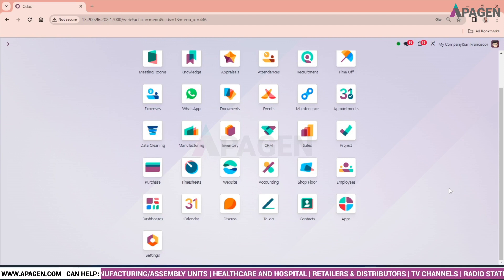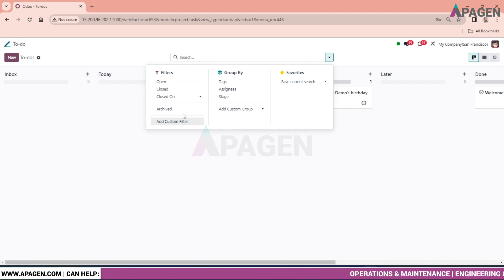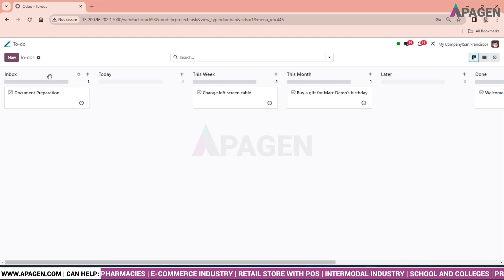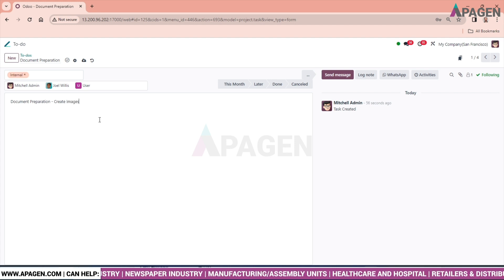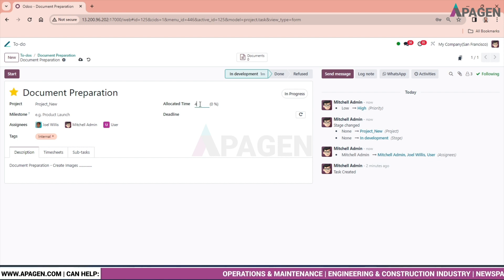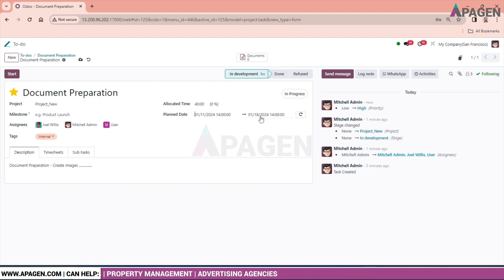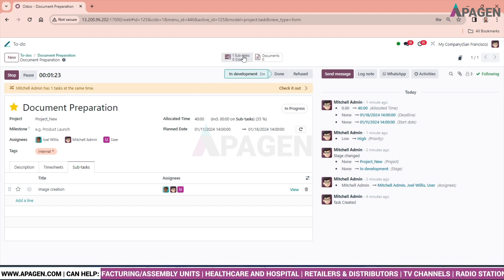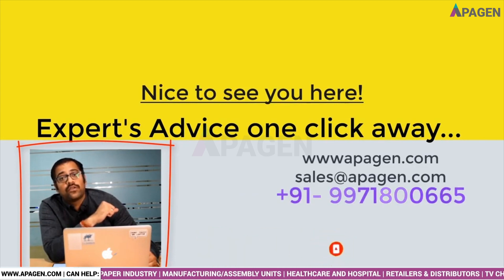Boost Your Productivity with Odoo 17's Powerful To Do List - Apagen Solutions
Struggling to manage tasks in your Odoo 17 projects? Look no further! This video dives deep into the Odoo 17 To Do List, your one-stop shop for staying organized and efficient.

In this video, we'll cover:

✓ Creating and prioritizing tasks
✓ Assigning tasks to team members
✓ Setting deadlines and due dates
✓ Utilizing different views for optimal organization

Odoo 17 To Do List is the key to:

✓ Improved project management
✓ Enhanced team collaboration
✓ Streamlined workflow
✓ Increased productivity